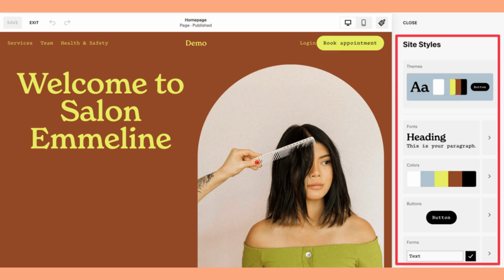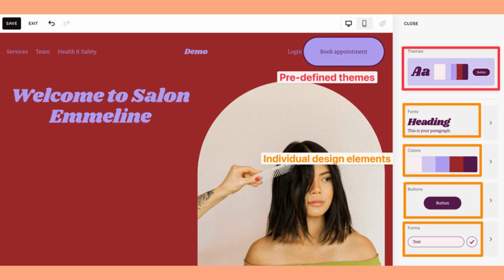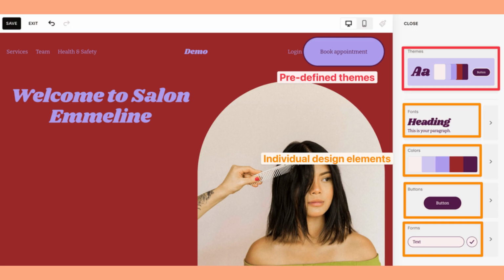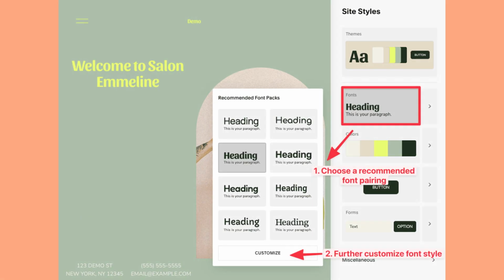How to Switch Templates on Squarespace 7.1 | Complete Rebranding Guide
Welcome to this essential design guide on how to switch templates on Squarespace 7.1! 🚀

Unlike older versions, version 7.1 handles templates very differently. We will show you the exact workaround to completely overhaul your website aesthetic, fonts, and color palettes without losing your valuable SEO rankings or having to rebuild your pages from absolute scratch. 💻✨